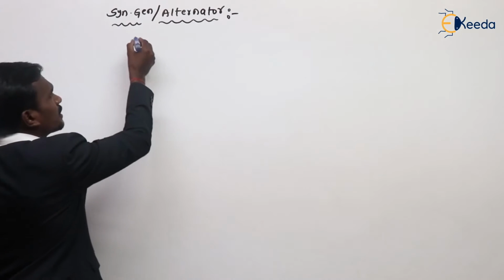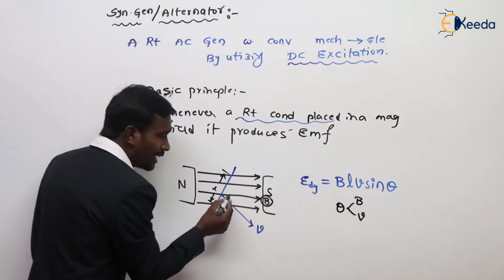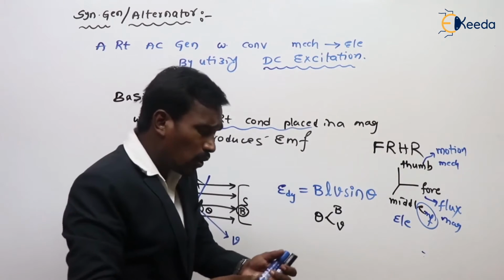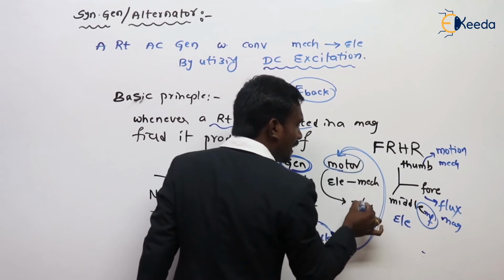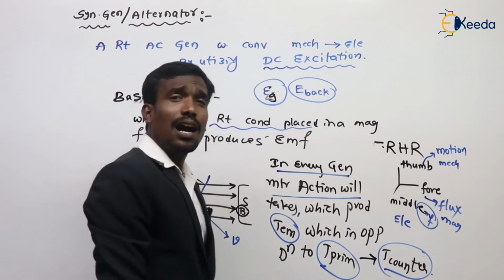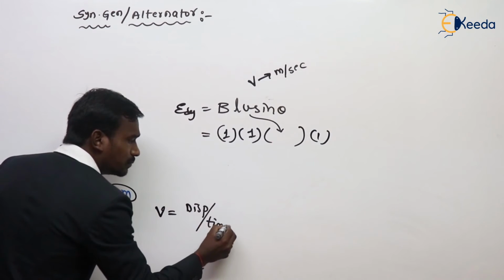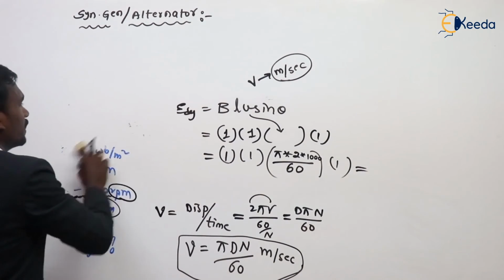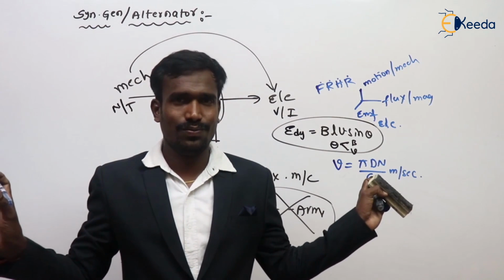Essential Principles Of Synchronous Machines Explained | GATE Electrical Machines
Welcome to our educational channel! In this video, we delve into the fundamental principles of Synchronous Machines, an essential topic in the field of Electrical Machines, particularly for GATE preparation.

🔍 Key Topics Covered:

Introduction to Synchronous Machines
Construction and Working Principle
Synchronous Speed and Frequency
Synchronous Reactance
Excitation Systems
Voltage Regulation
Power-angle Characteristics
Parallel Operation of Synchronous Generators
📘 GATE Relevance:
Understanding the basic principles of Synchronous Machines is crucial for excelling in the Electrical Machines section of the GATE exam. This video aims to simplify complex concepts, providing a solid foundation for your exam preparation.

Happy Learning.